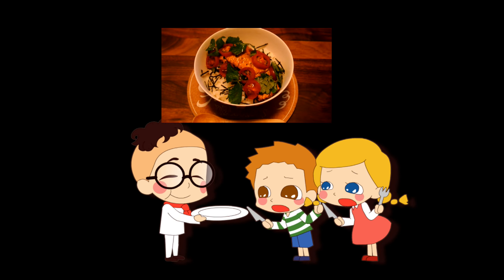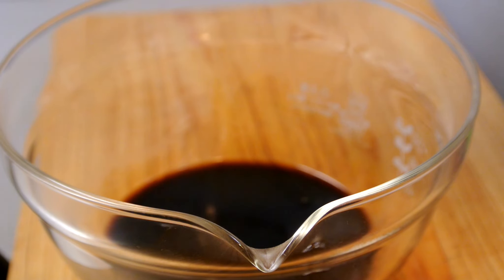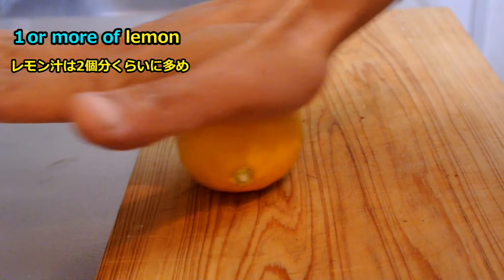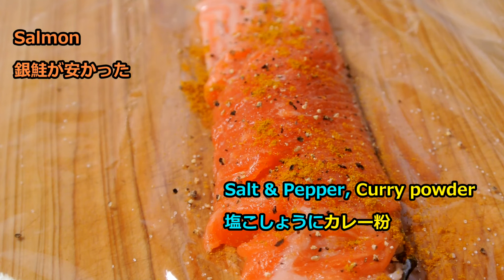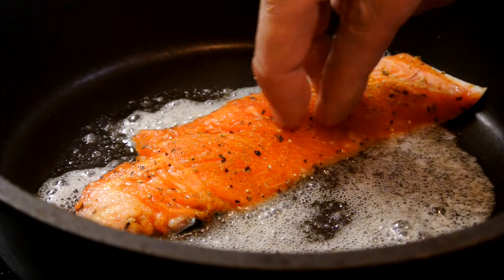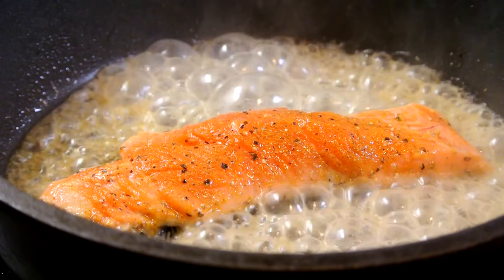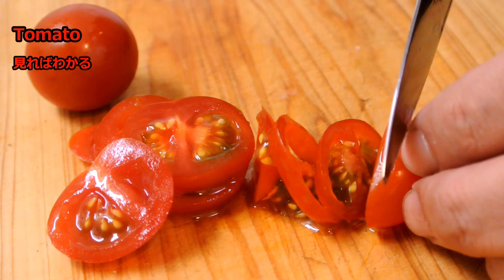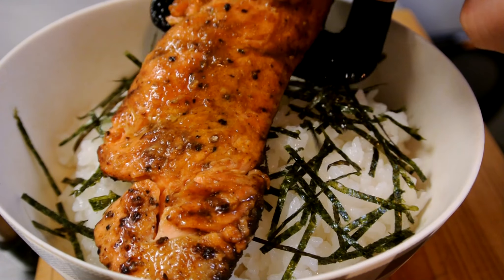How are you? どうも！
I've been doing good! I hope this video finds you well! I miss you all, too :P 元気してましたか？久しぶりに1本作ってみた！